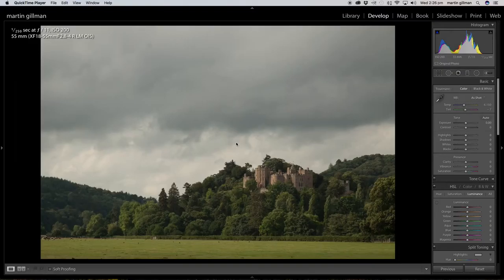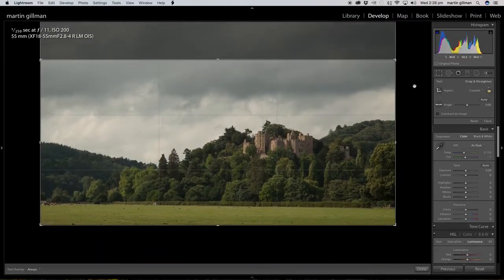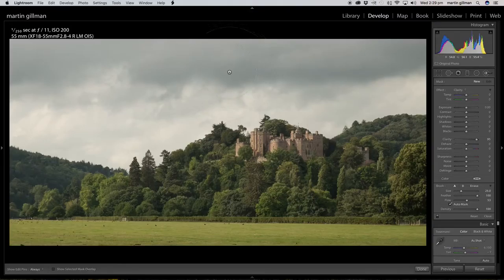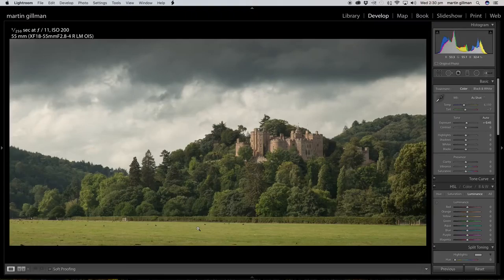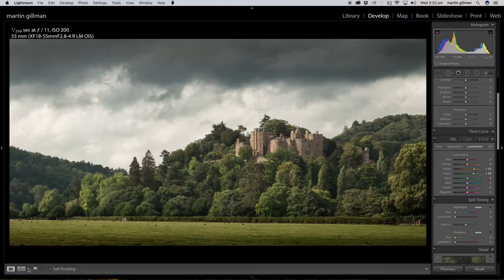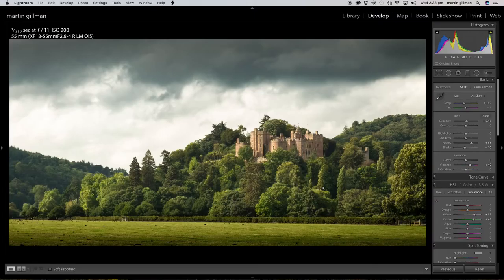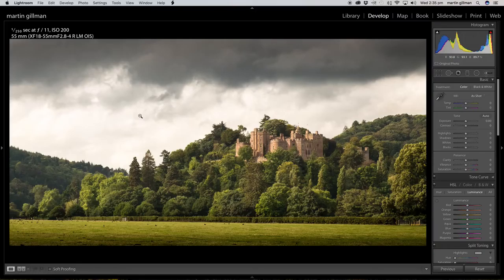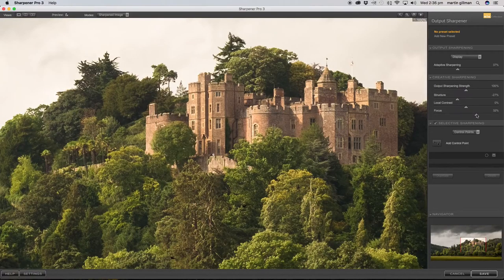Landscape Photography - Quick and Dirty edit 2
Second in a series of quick edits. These tutorials are for those who defy the pixel peepers and want fast effective image editing tutorials.